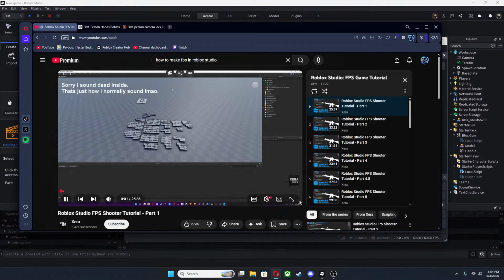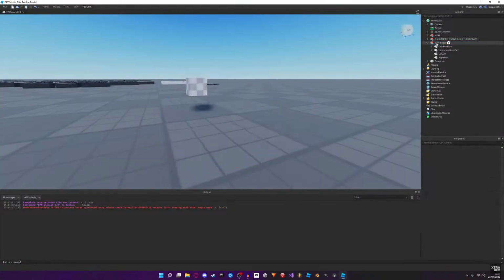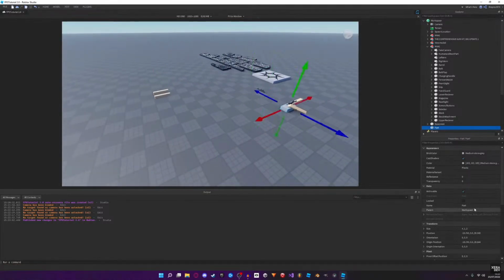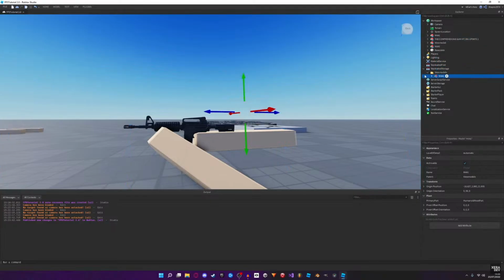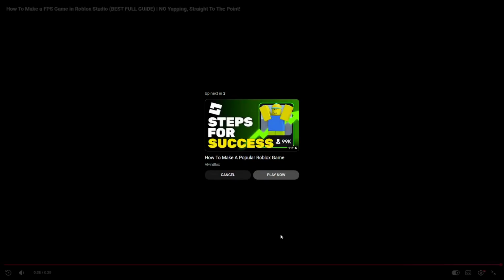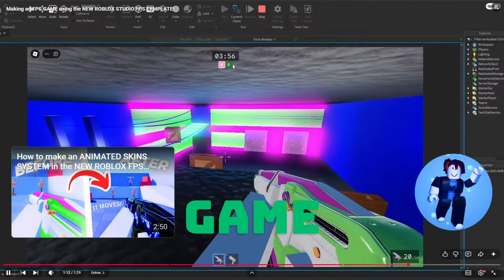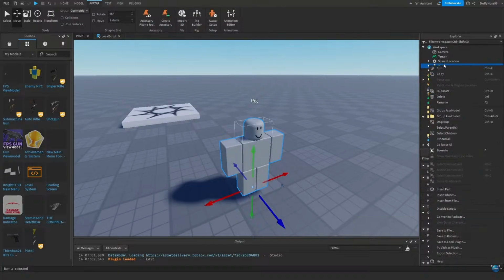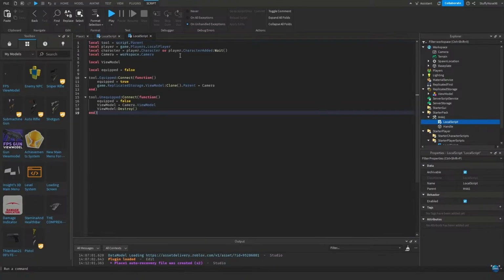Making Roblox Game For Fun| Watch Me Work Or Say Wassup!